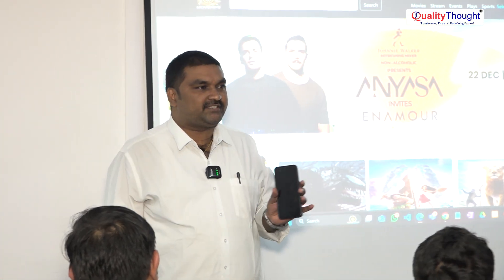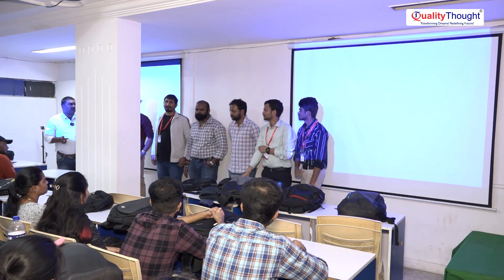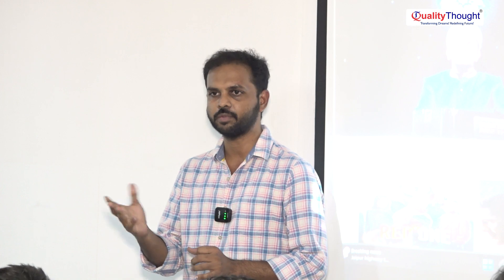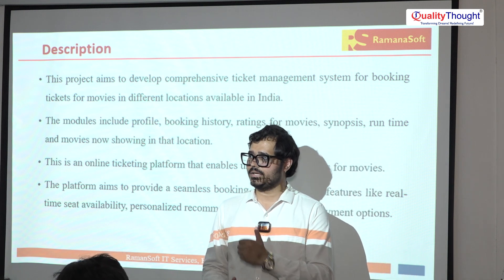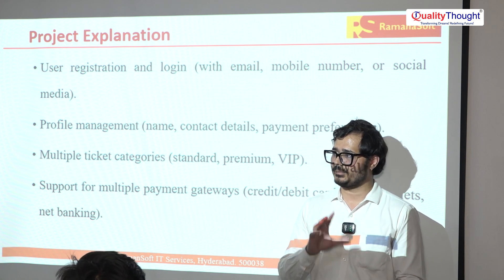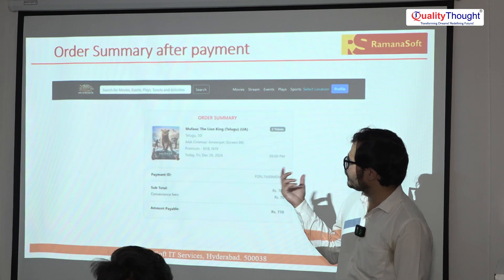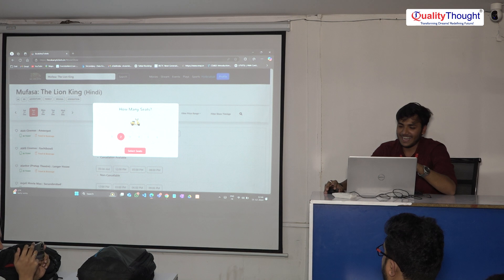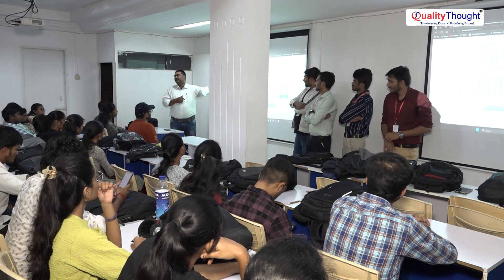Live Project Demo by Students | Ticketing Platform | Quality Thought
In this exciting video, we present a live project demo of a ticketing platform created by talented students from Quality Thought. Our team of passionate learners collaborated to design and develop a real-time ticketing website that showcases their skills in web development, teamwork, and project management.

Throughout this demo, you’ll witness the functionalities and features of the ticketing platform, including user registrations, event listings, ticket purchases, and much more. Our students employed modern technology stacks and best practices to ensure a seamless user experience, reflecting their hard work and dedication.

Join us as we dive into the project: see how the application operates, learn about the tools and technologies utilized, and explore the thought process behind its design decisions. Whether you're a student, aspiring developer, or simply curious about web development projects, this demo is a perfect insight into the process of building a ticketing platform from scratch.

About QT:
Call for more details at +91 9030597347